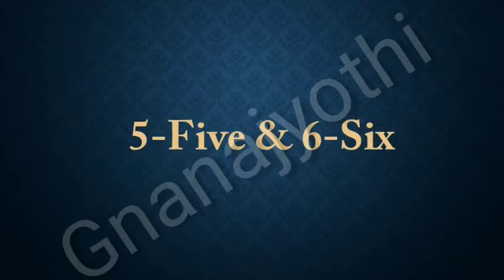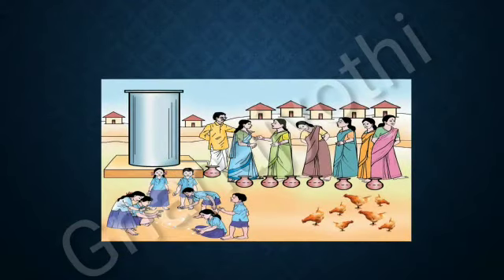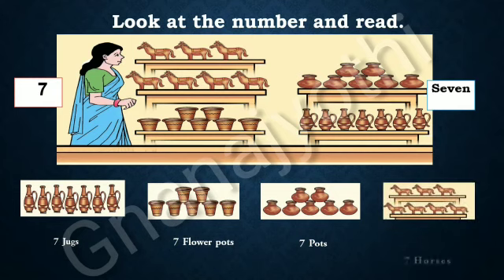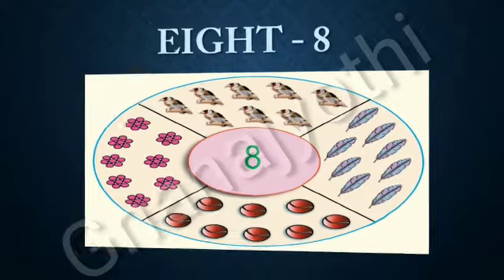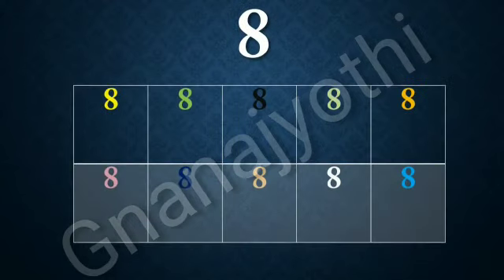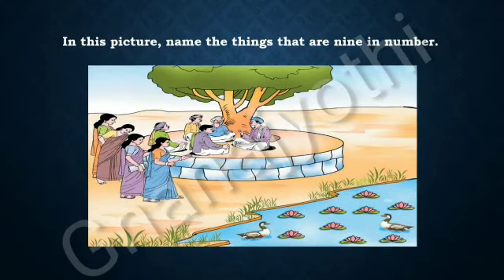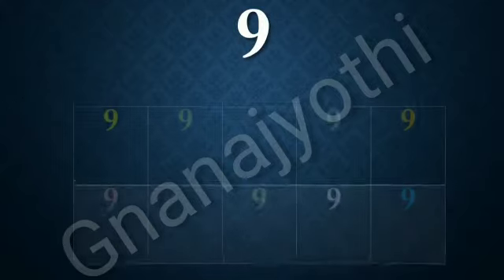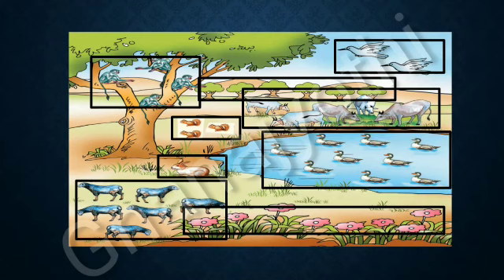|Digits (1-9) (Part-4) - G01|Mathematics|By Kavitha N|Sri Gnanajyothi School|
Lesson No. 3 Digits for G01, learn Number 7, 8 & 9.